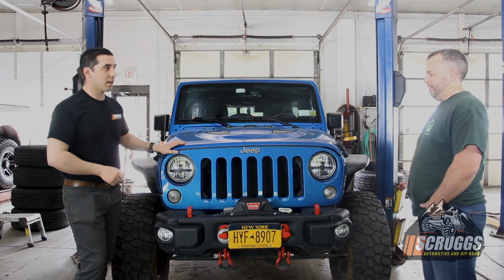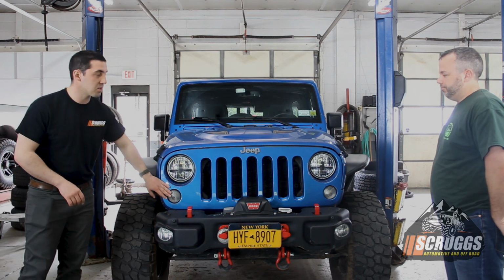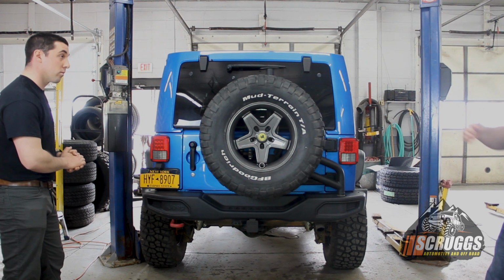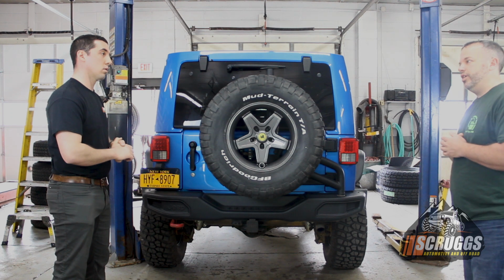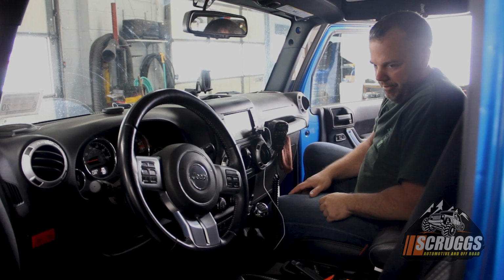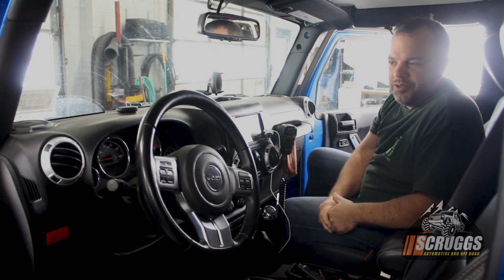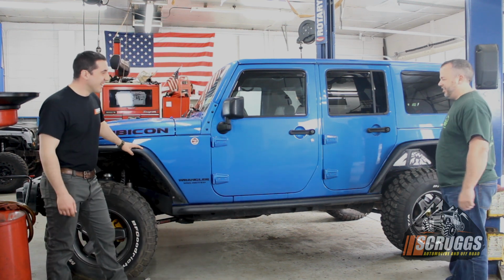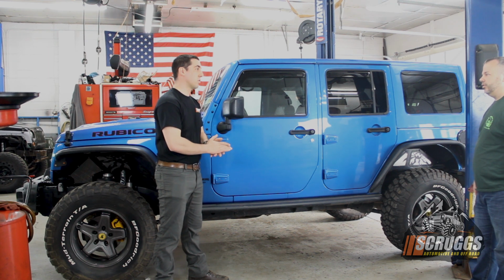Jim Hurd Walk Around